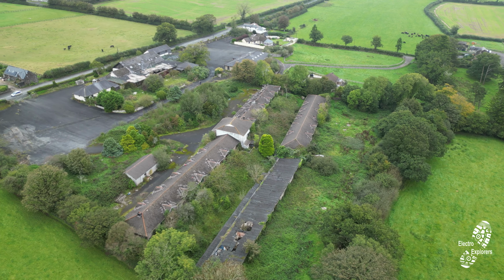Jethro's Club & Motel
Jethro bought the Ardoch Lodge back in 1989 and set it up as the Jethro's Comedy Club House, Restaurant and Motel, now lying derelict since the club closed in 2012.
The restaurant did very well and was renowned for it's carvery for many years as did the club, although Jethro did a lot of touring around the UK and had lots of his shows on many DVD's over the years.
The Motel opened in the 1970 and was called the Coach House Motel, and comprised of 56 bedrooms, the style of the accommodation was typical of many motel developed along major routes during the 1970's.
The motel lies to the rear of Jethro's public house, cabaret venue and restaurant. There was a former Petrol station ( Lewdown Service Station ) which closed in 1993 after the opening o the Okehampton bypass in the early 1990's.
Prior to the early 1990's, the motel was located alongside the busy A30 which was the main road for motorists travelling to Cornwall, however the road suffered from heavy traffic congestion and a new bypass was subsequently built, this became the new A30 dual carriageway we know today.
Since the opening of the new bypass, the former A30 is mainly used by local traffic and businesses that were located on it which previously benefited from passing motorists suffered as a result. All but one of the eight petrol stations located on the road closed in the early 1990's and the motel similarly closed in 1996.
Jethro purchased the adjacent land behind his comedy club in which the derelict motel stood back in 2004 and spent quite a lot of money renovating some of the old cabins and putting new roofs on 3 of the original structures and refitted some of them, converted two cabins which originally comprised of a single bedroom and Bathroom into two bedrooms, Bathroom, along with open plan Kitchen and Lounge, this was for some of his staff involved in the running of his sideline and love of breeding and showing horses, at various shows like the Royal Cornwall Sjhow and Devon County show, where his horses won lots of the competitions and many of the rosettes are still hanging up in one of the buildings.
There is not much left to see of the old club house, restaurant and public bar as most of the fixtures were sold in a big auction in 2020 when Jethro's announced his retirement after 50 years of entertaining people with his stories and various jokes about his friend Denzil Penburthy.
Jethro continued to live on site after the Ardoch Lodge and the Comedy Club closing and just continued with his passion for breeding horses and exhibiting them in the county shows up until 2020 when he decided to put the property on the market for 1.5 million after aquiring various planning applications for redeveloping the site into housing, converting some of the original buildings left onsite such as the Ardoch Lodge into flats and the big stable building into apartments, Jethro lost his fight with Covid on the 14th December 2021 aged 73, the Cornish comedian who turned the air blue with streams of filthy jokes which left audiences howling with laughter, left a fortune of more than £3.3 million in his will following his death.